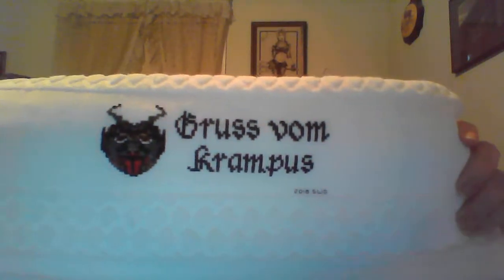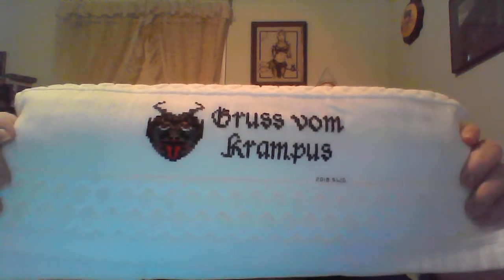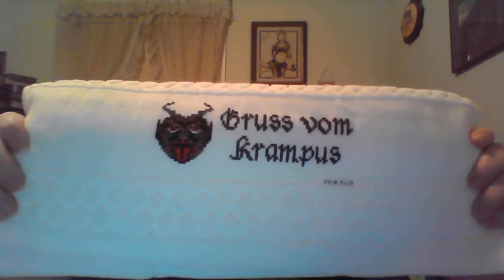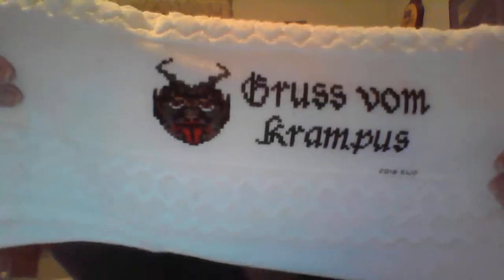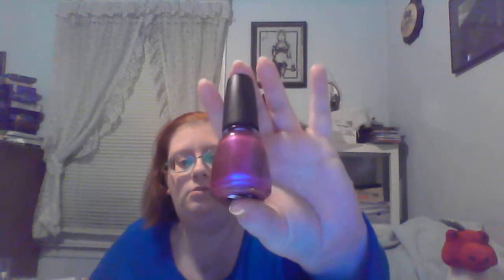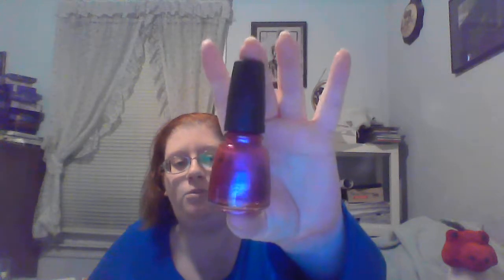The Adventures of Being Sarah: Flosstube 6: A Finish For a Friend and eBay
So . . . evidently the weekly video is now on Fridays? I guess?
I started some stuff.
I finished something. Like the same day I started it!
I worked on stuff.
I wax poetic upon the thing called eBay, then get a little petty about it. (Hey . . . those magazines should have been mine . . . )
(Bonus interruption from my mom - she fell asleep and wanted to let me know she was going to cook.)